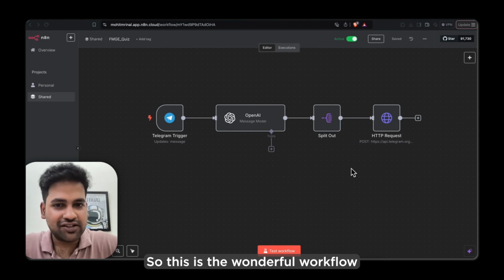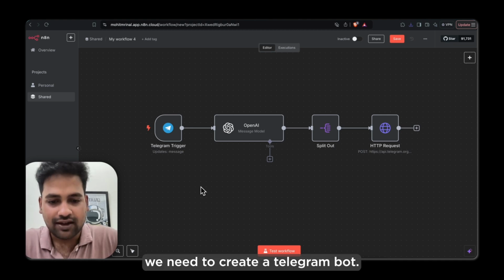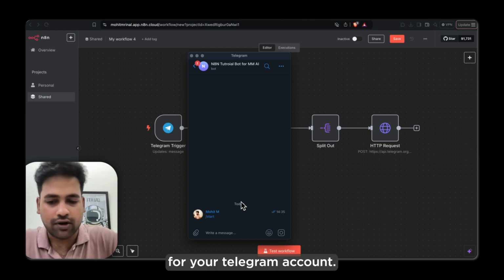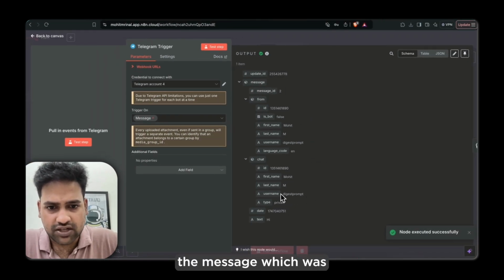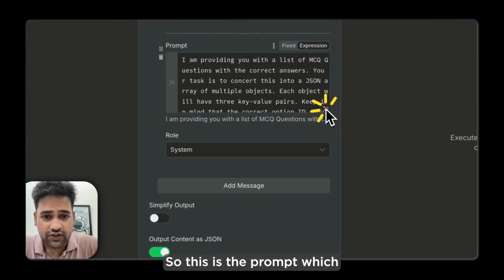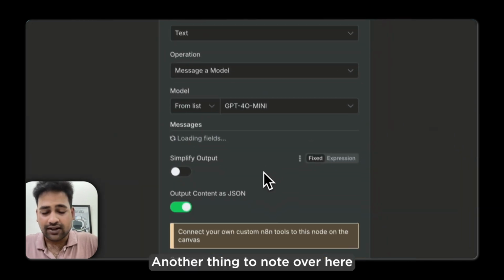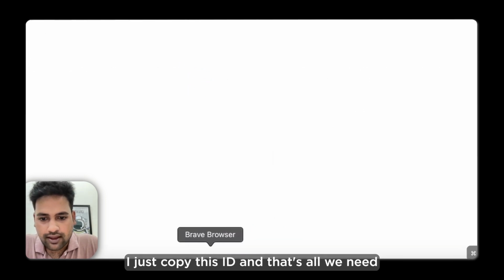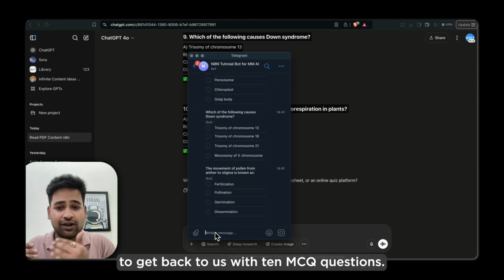Generate Unlimited Quiz with ChatGPT and Telegram with this n8n automation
In this video, I will walk you through a Telegram automation that flips the way most people run quiz bots.

→ No more typing questions by hand.
→ No formatting struggles.
→ No staying up late to feed your group.

Just raw content → MCQs → formatted quizzes, fully automated.

✅ What this automation does:

1. Use ChatGPT to get the list of MCQs, or use your own source
2. Input it into the Telegram Bot
3. It formats them perfectly and responds to Telegram’s quiz bot
4. No coding. No manual work.

I built this for creators running prep groups and educators who were done wasting time on question formatting.

👋 About Me

Hey! I’m Mohit Mrinal — a developer turned AI consultant and automation expert. I help businesses build custom AI agents and AI-driven workflows to replace manual work and scale faster.

Here on YouTube, I share real client automations step-by-step.